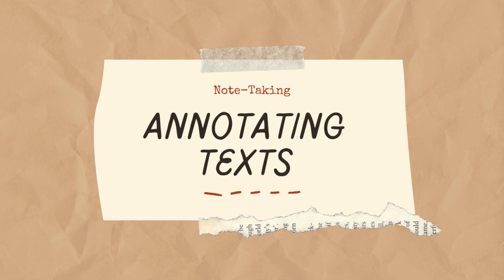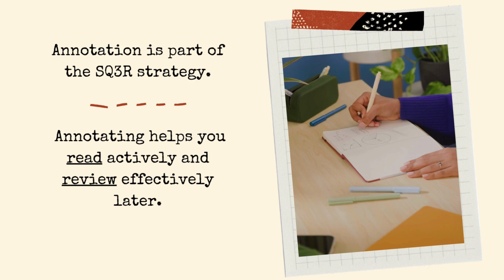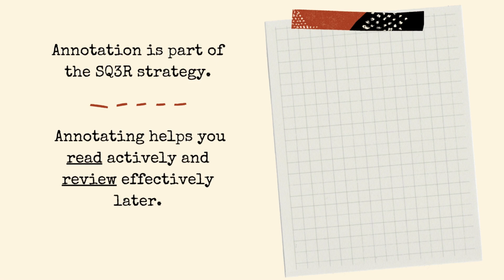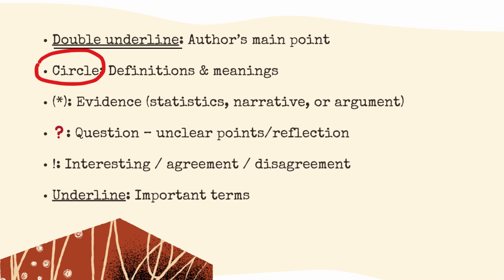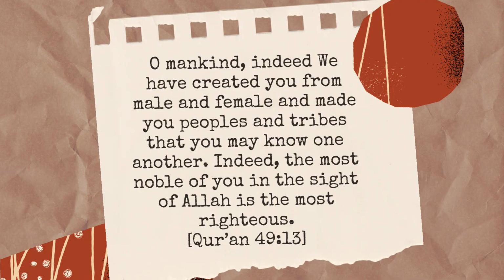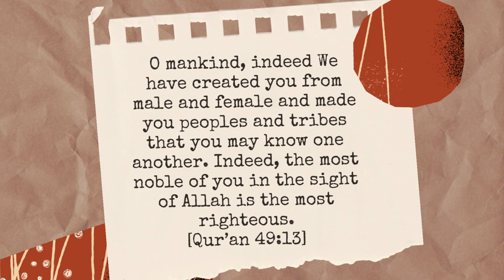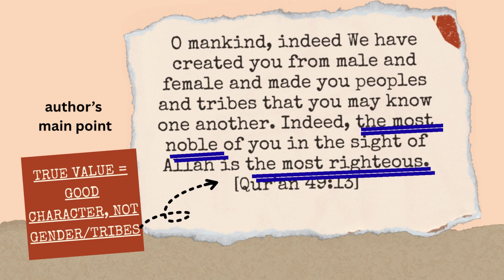Annotating texts | Active reading skills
In this video, we will explore how to identify main points, key terms, and evidence — and make reading meaningful through annotations.

✍️ Topics covered:
• What is annotation?
• Useful annotation symbols
• Example from the Qur’an (49:13)
• How to combine annotation with SQ3R